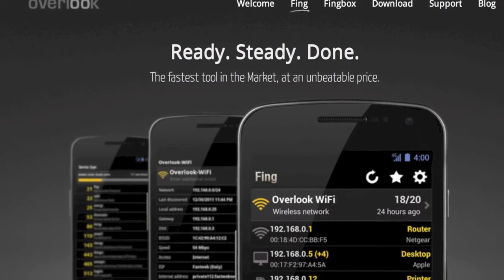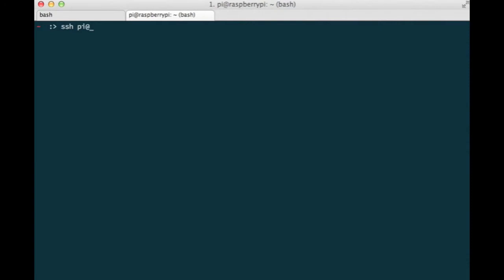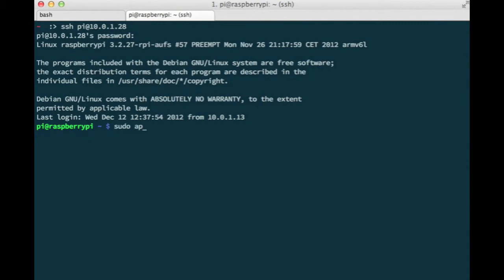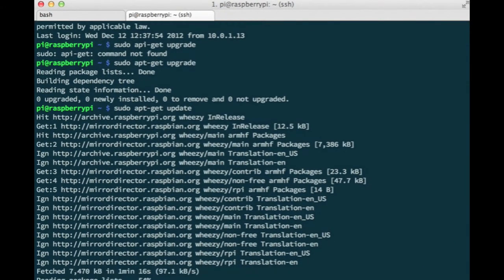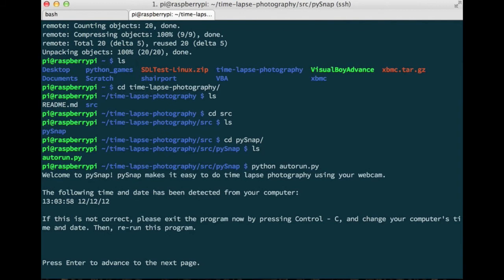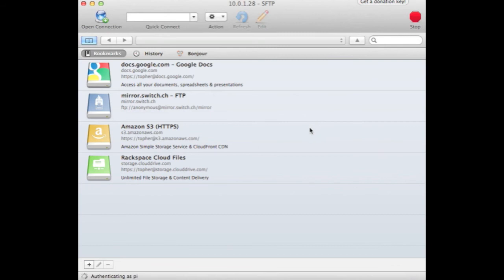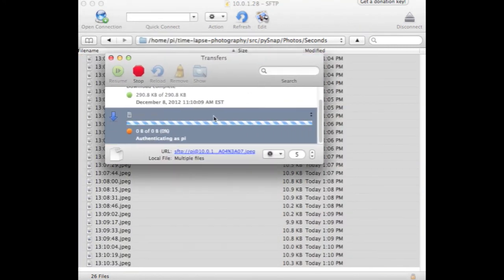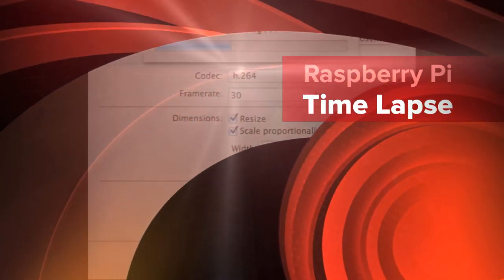DevBootCamp Time Lapse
A raspberry pi time lapse tutorial, very basic, no steps are skipped

python autorun.py

use tab to autocomplete in unix!